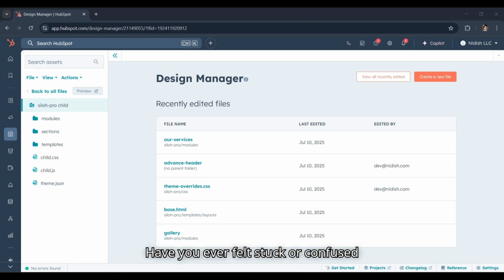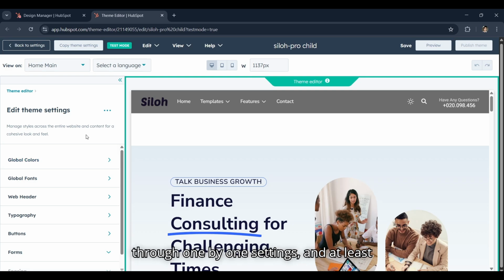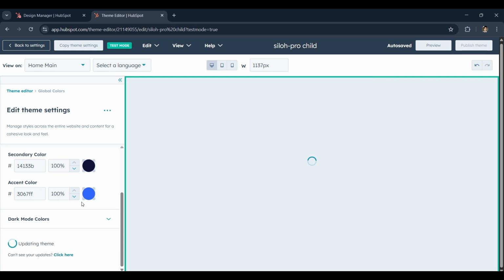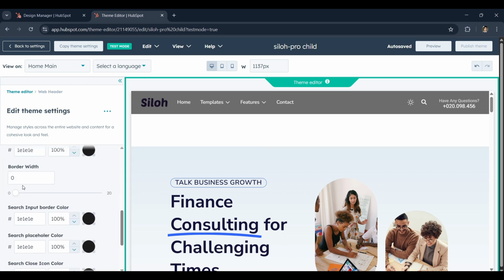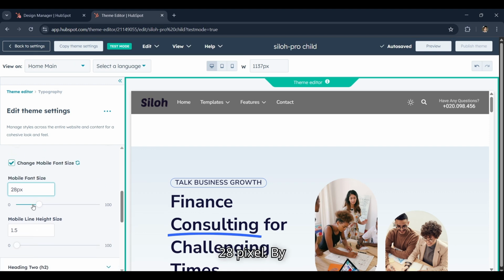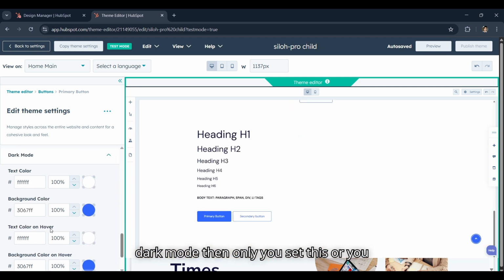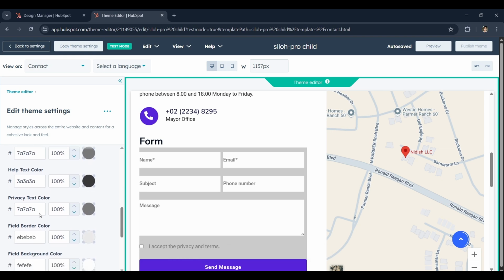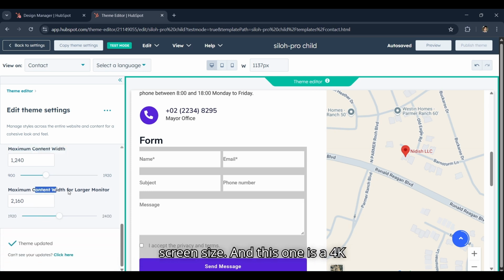Siloh Pro Theme Settings Explained | Customize HubSpot Marketplace Theme Easily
In this video, explore the Siloh Pro Theme Settings panel and learn how to globally customize your website’s look and feel — without writing a single line of code!

Siloh Pro, a premium HubSpot CMS theme, offers an intuitive settings interface that lets you control design elements across your entire site with ease.

🎨 What You’ll Learn:

- Set global fonts, colors, and button styles
- Control container widths, paddings, and spacing
- Enable/disable features like scroll-to-top, sticky header, etc.
- Apply design presets across templates
- Preview changes live before publishing

Perfect for marketers, designers, and developers looking to speed up website design inside HubSpot.

📌 About Siloh Pro:
Siloh Pro is a powerful, all-purpose HubSpot CMS Marketplace theme designed for building responsive, high-performance websites quickly and cleanly.